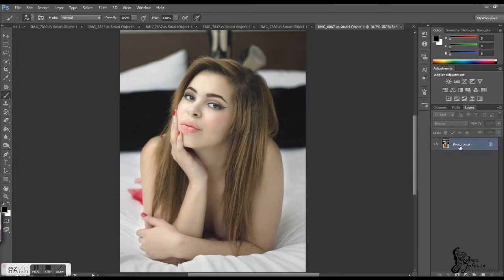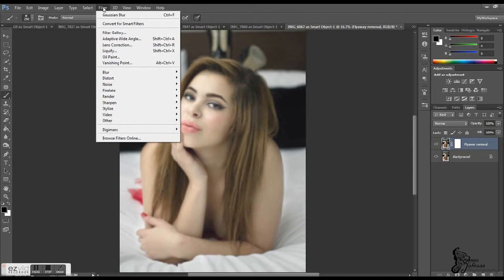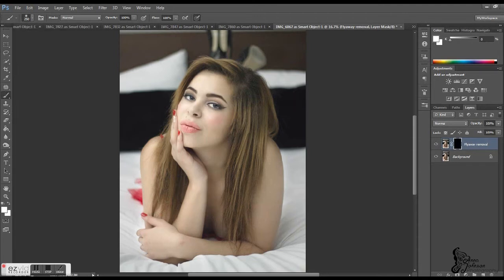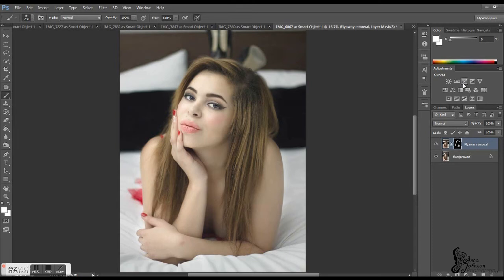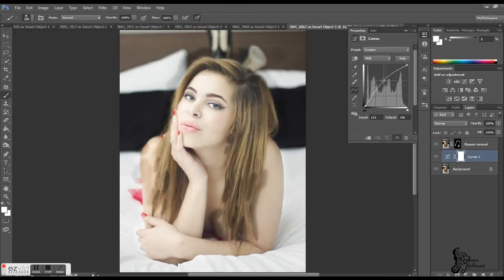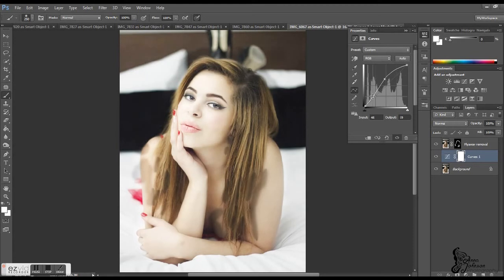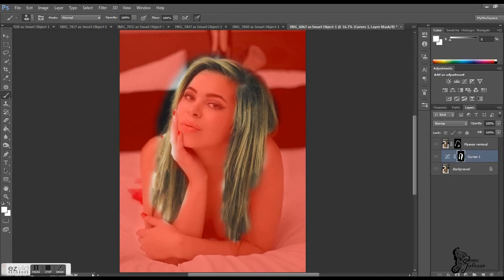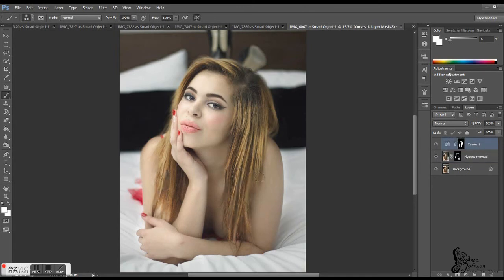Hair Highlight and Flyaway Fix in CS6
Photoshop CS6 how to fix hair highlights and flyaways.
Model: Chanel B.
By: Anna Johnson Photography Boudoir Photographer
Location: San Diego, Ca.